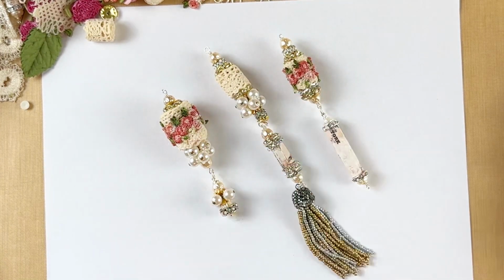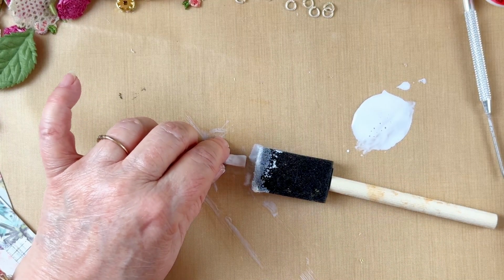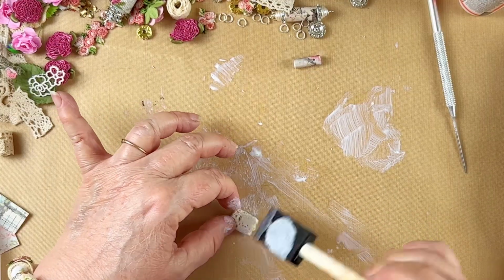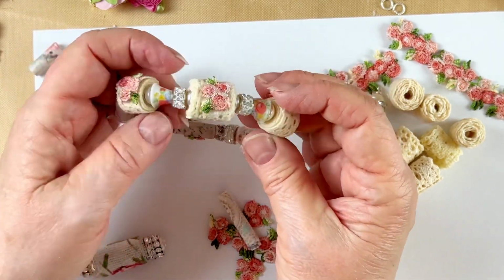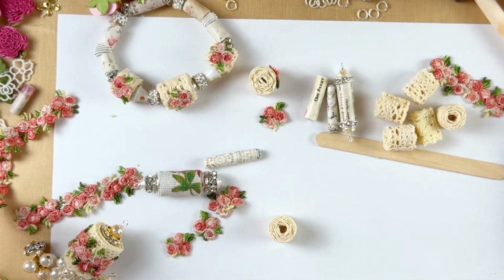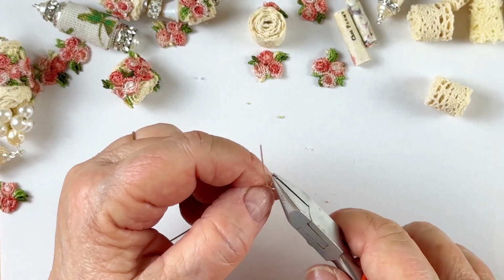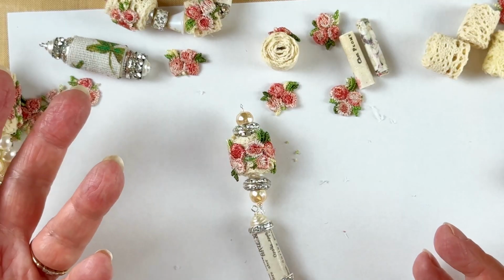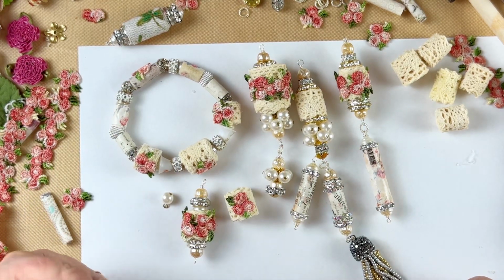Lace & Paper Beads: The Ultimate Boho DIY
Fancy Boho Lace & Paper Beads | B'Sue Boutiques

If you're looking for something unique and stylish to add a touch of glamour to your jewelry! In this video, we'll be showing you how to make beautiful, Fancy Boho Lace and Paper Beads.  Check B'sue Boutiques for glass and acrylic pearls, rhinestone shrag rondelles, and flower trims.

This project is easy to follow and will quickly give you ideas and hopefully inspire you to create lace and paper beads.

Come find out about all the new stuff at B'sue Boutiques

Chapters:

0:00 Beginning Intro
0:14 Showing Boho Lace & Paper Beads
01:00 Material You Will Need
02:19 Starting Paper Bead Tutorial
08:00 Starting Lace Bead Tutorial
12:08 Finished Lace Beads
14:00 Showing Finished Lace Beaded Bracelet
17:00 Adding Lace Accents To Beads
19:21 Measuring Lace
20:28 Adding More Accents
25:11 Making The Beads Into Jewelry
31:34 Showing The Finish Product
38:20 End Credits